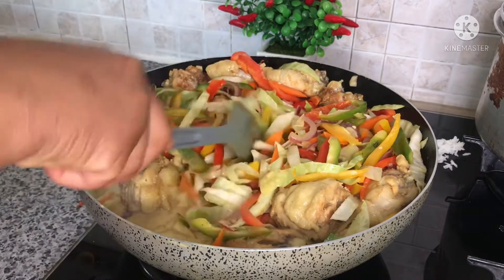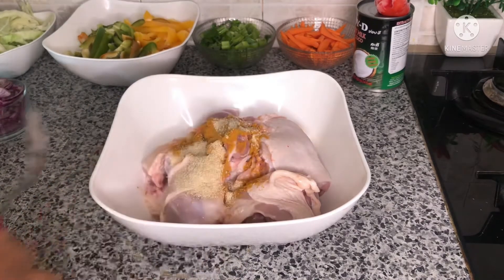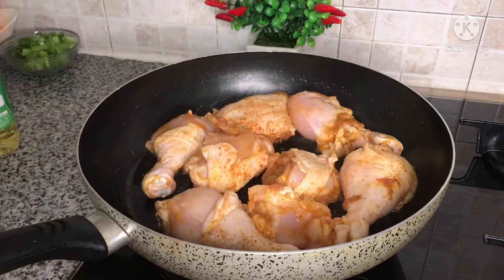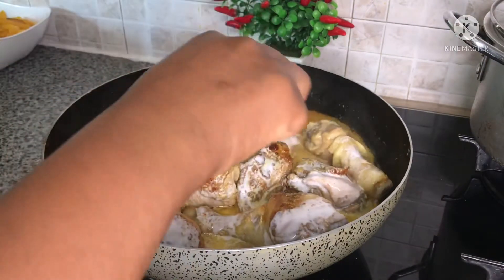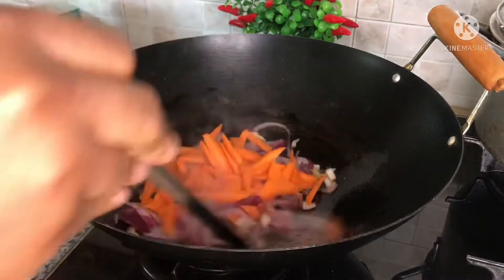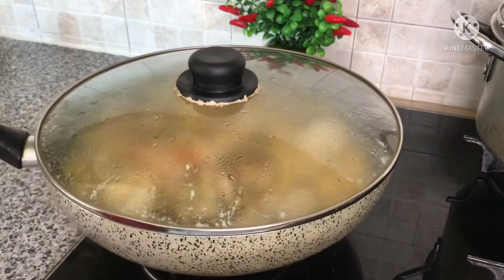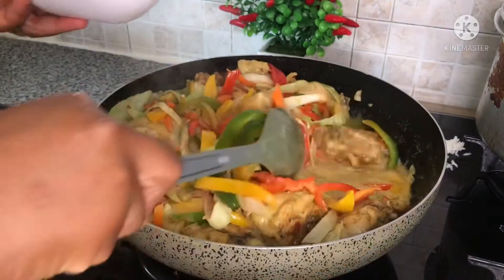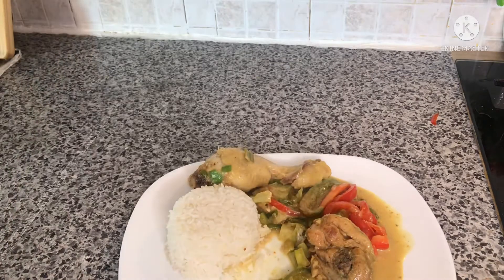How to make coconut chicken curry source /MY ALL TIME FAVORITE 😋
In this video I’m showing you how I prepare this delicious curry sauce .